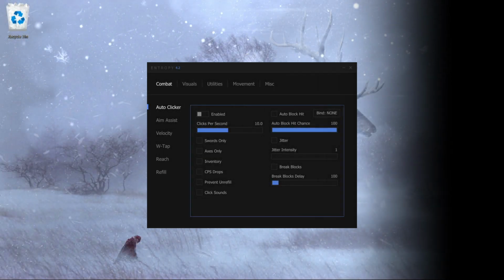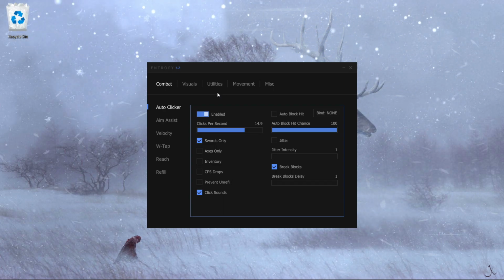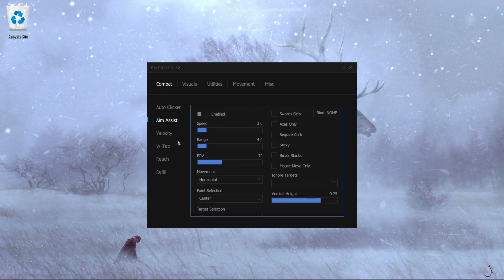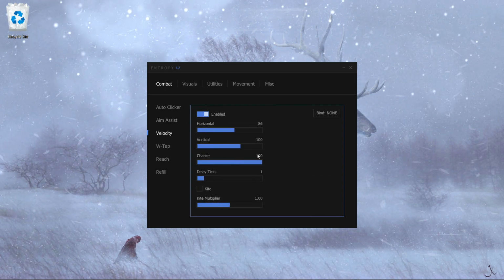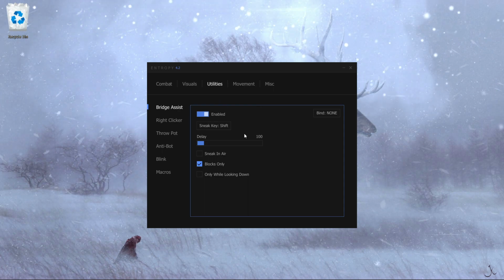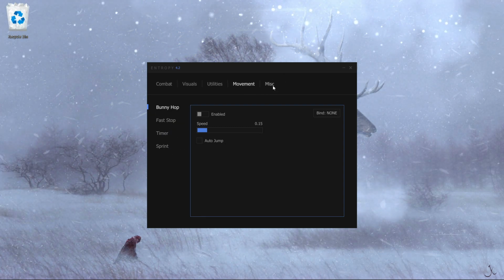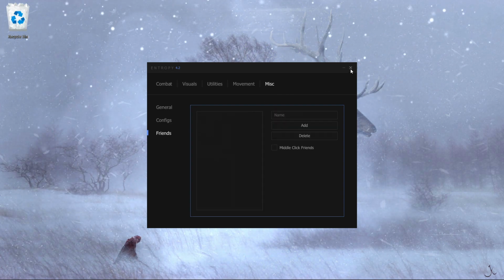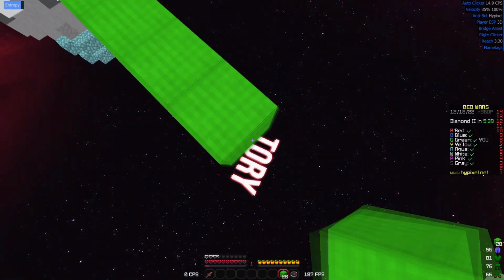Entropy Client is Flawless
Entropy recently got a few updates so I'm going to be reviewing it. If you guys are considering buying this client, I highly recommend you watch this video and gain a better grasp on what this client can really do. Of course if you want to buy the client you can do so at entropy.club
Packs: Glorious 16x